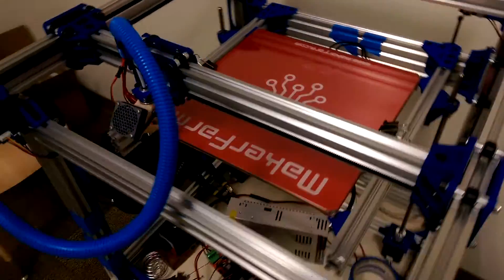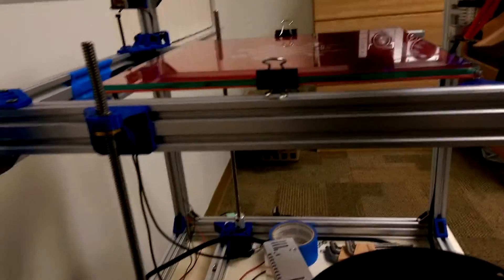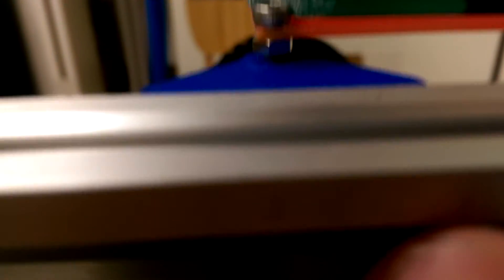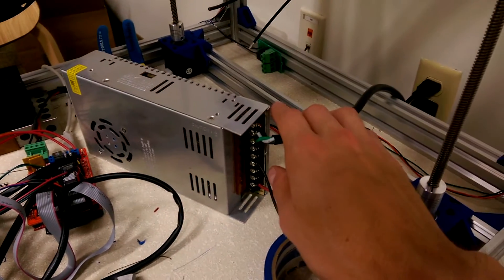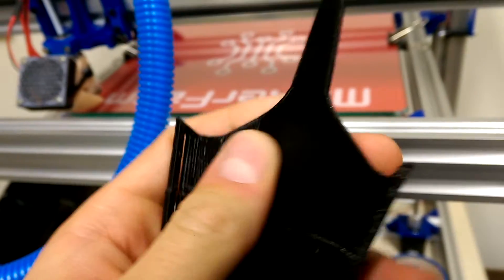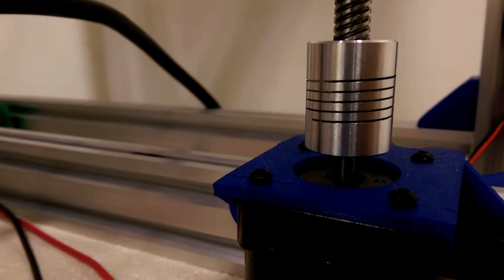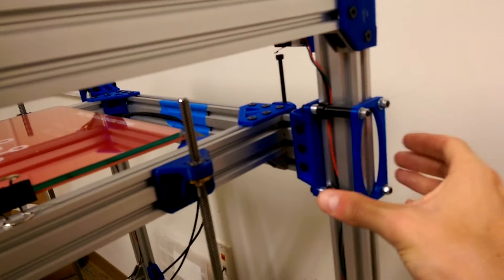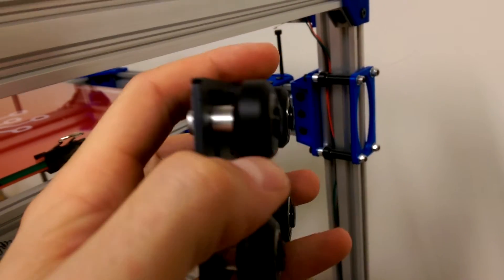3D Printer Progress 9- Heated Bed and What's Next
It's been a while since my last printer update and I haven't done a whole lot besides get the glass for the heated bed. I still am not confident in how I  should mount the thermistor to heatbed so suggestions are welcome!